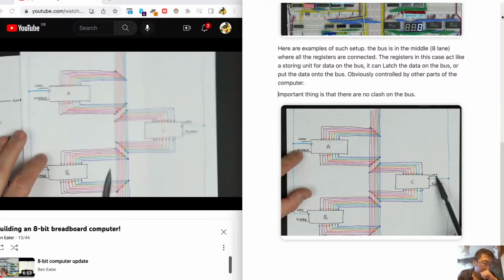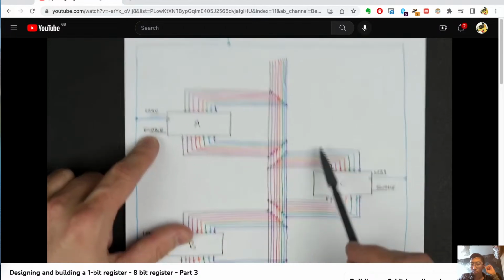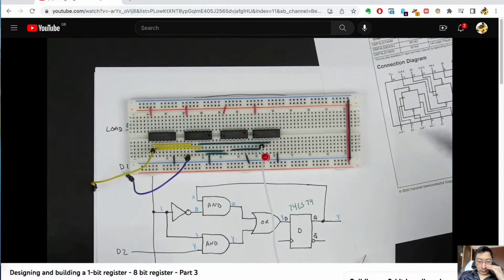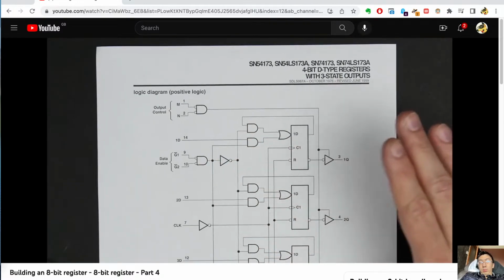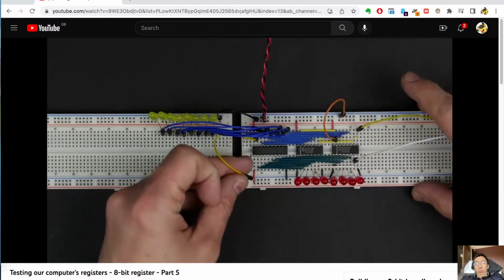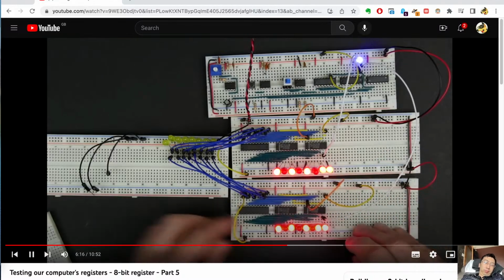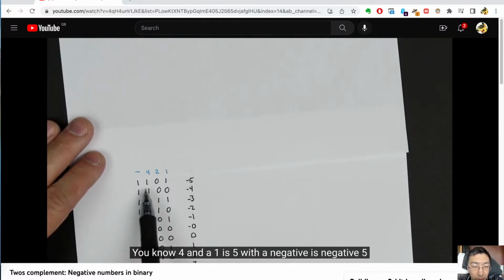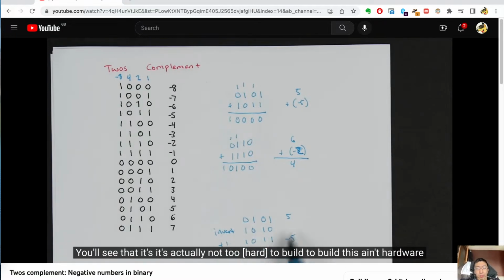Learning Embedded development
Learning free rtos